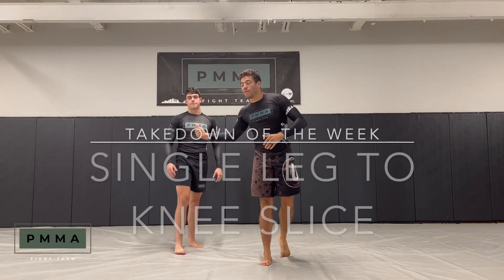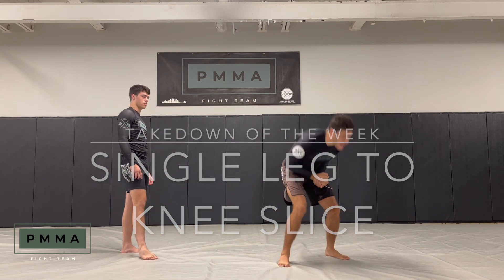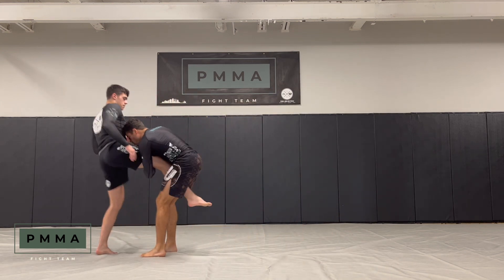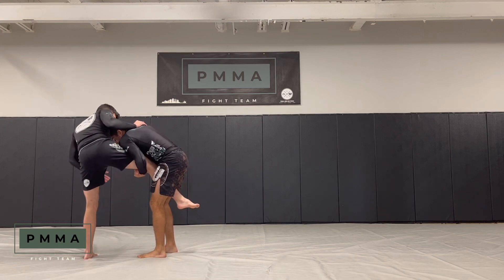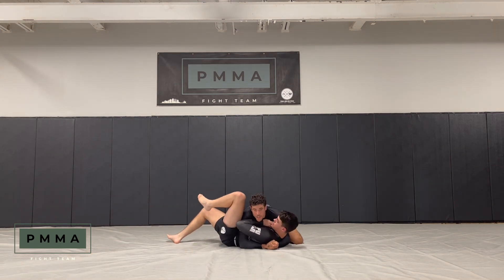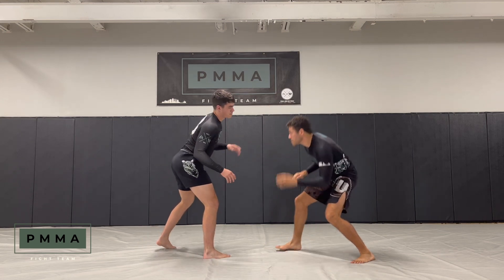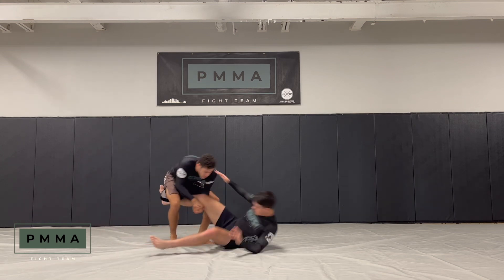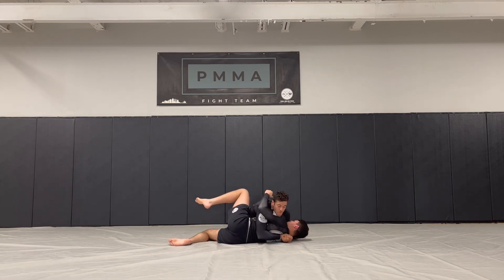Wrestle-Jitsu: Single leg, Run the pipe, to knee slice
One of my favorite passes. The knee slice! it's great to set up from running the pipe.